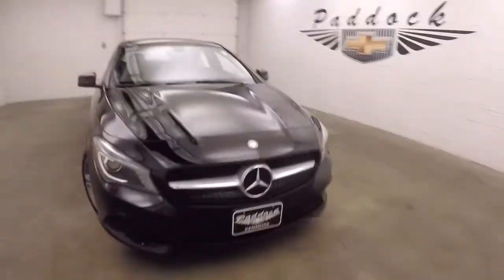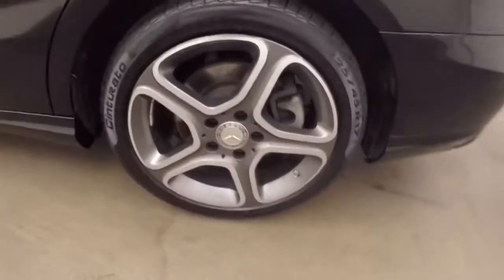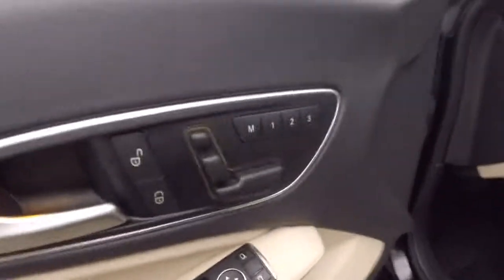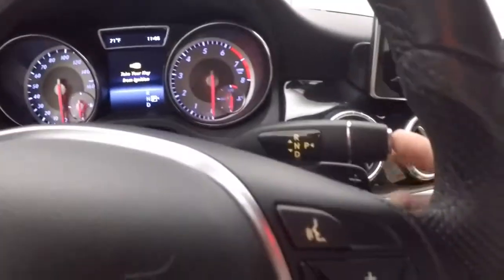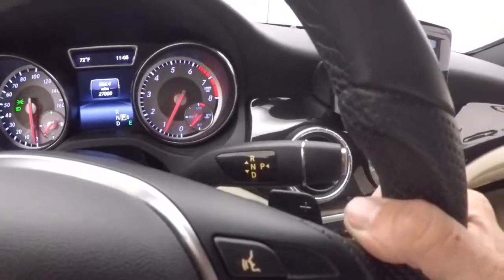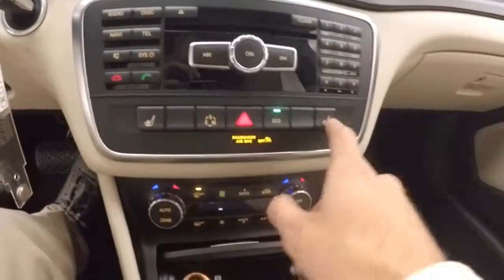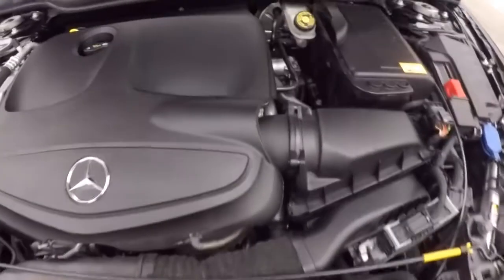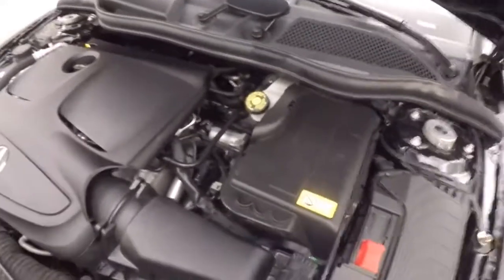76203A Used Mercedes CLA 250